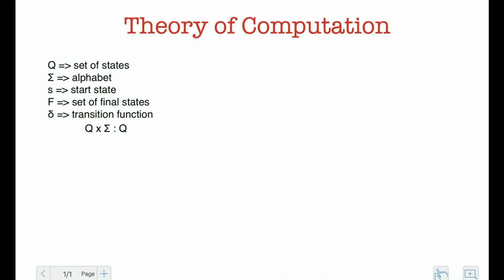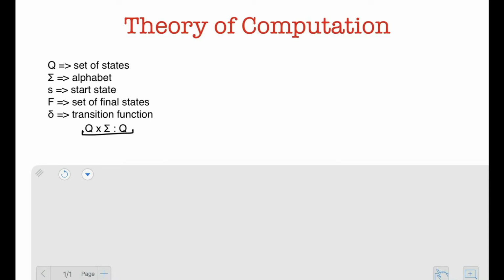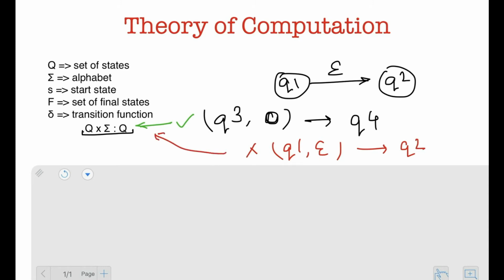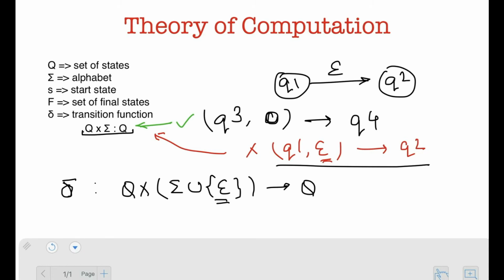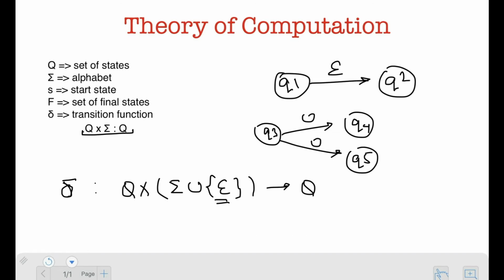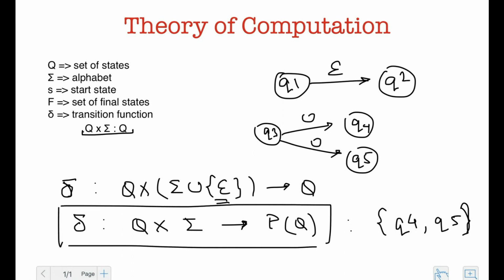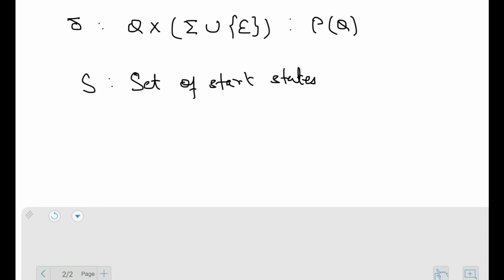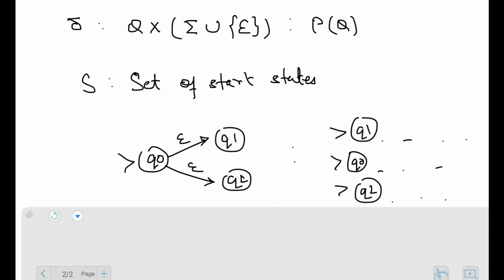Theory of Computation #10: Non-deterministic Finite Automata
In the previous video we looked at a formal definition of DFA. In this video we extend the definition to non-deterministic automata, and look at some variations in the definition of NFA.

Hope you are able to understand NFA formally from the video. If you have any questions, feel free to drop them in the comments section!